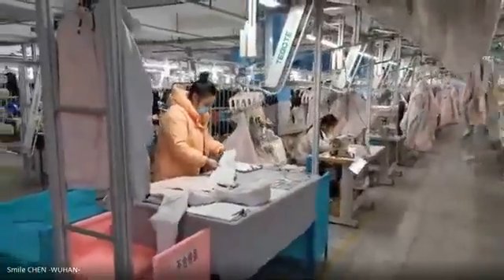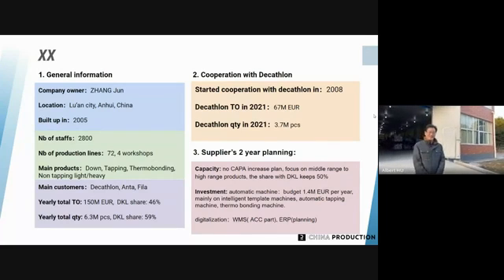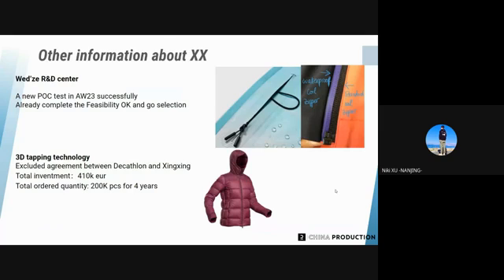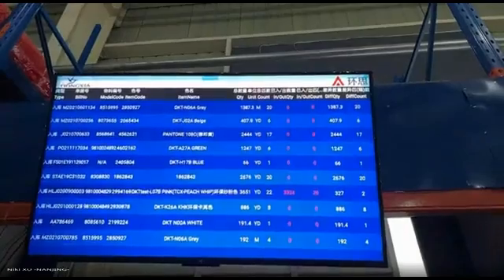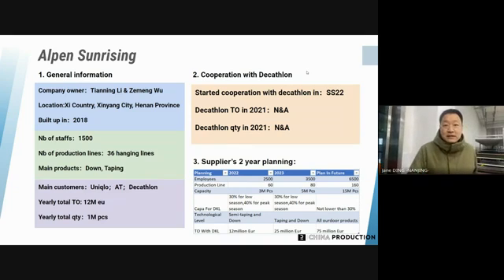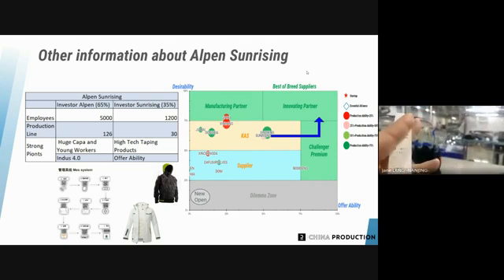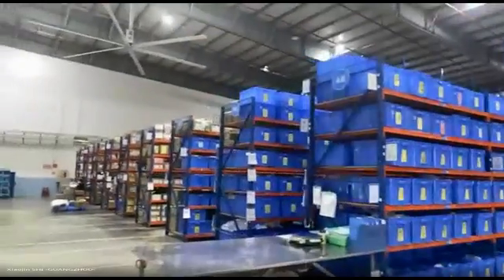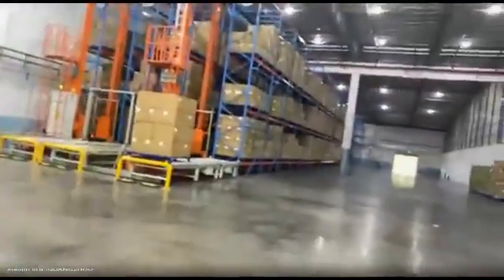Decathlon Visit China Factory